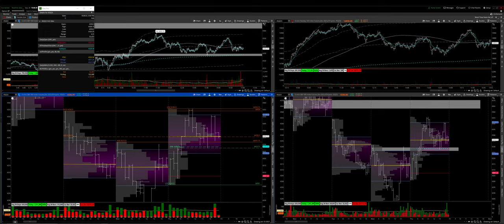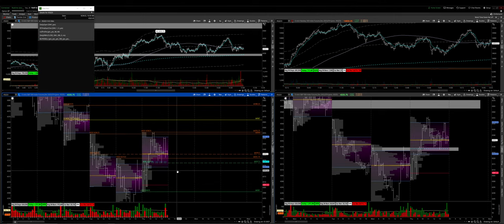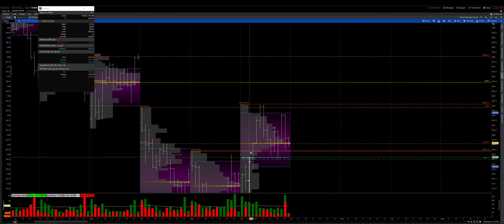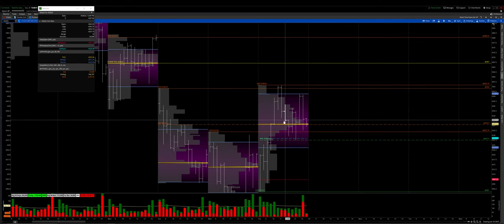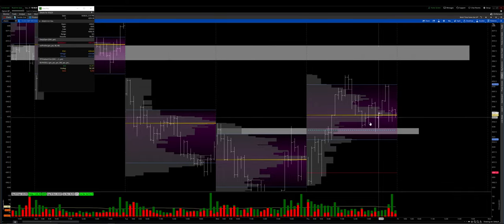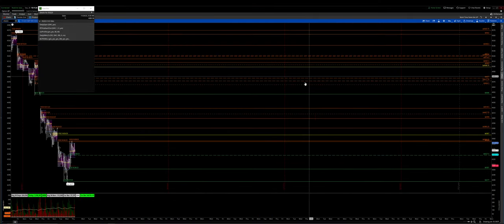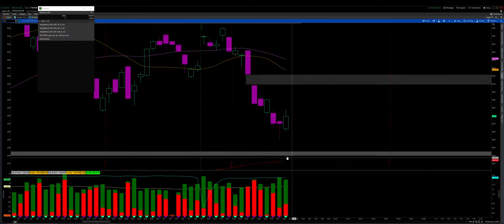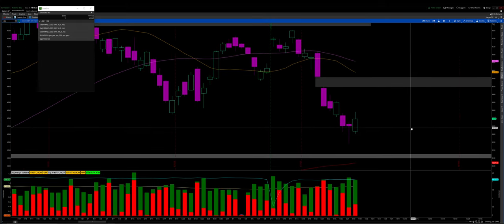Market back to balance which do we see first 20sma or 200sma ?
Today we briefly discuss what happened in today's trading session and update our daily balance